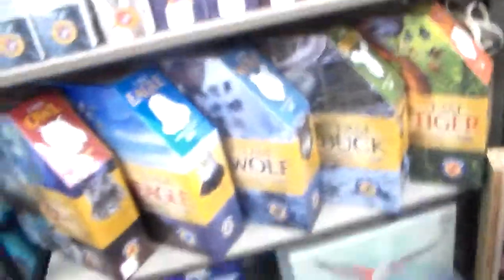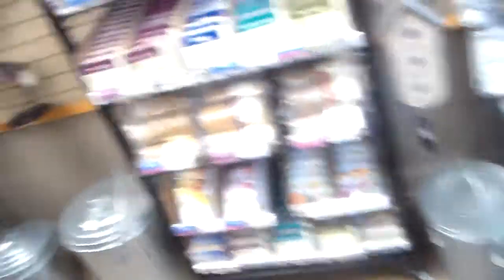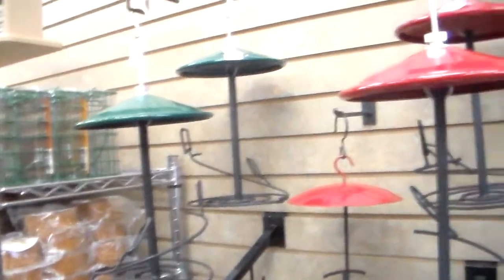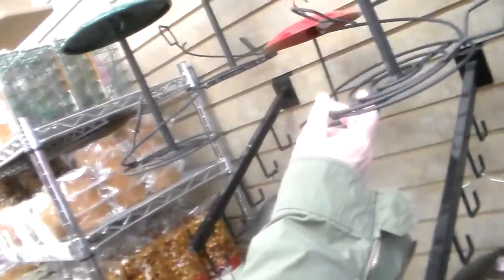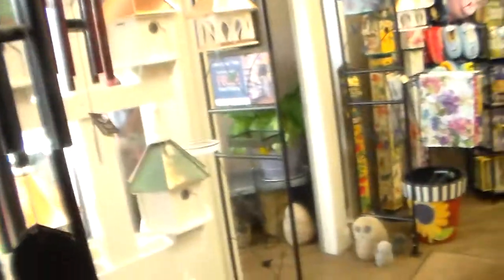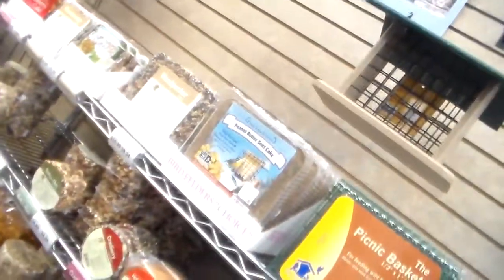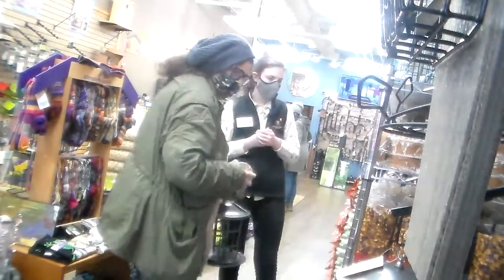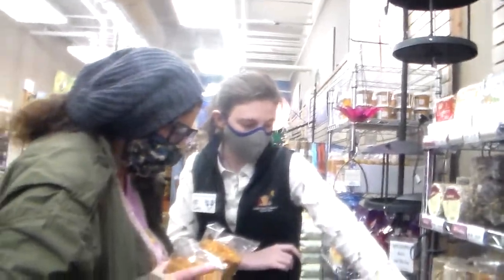wild birds unlimited